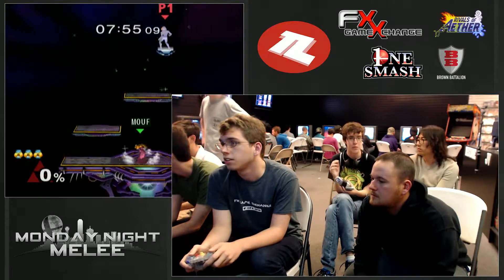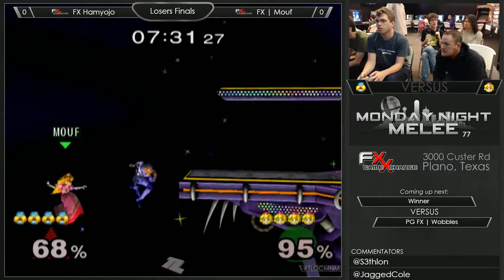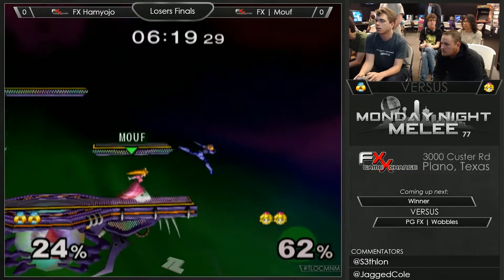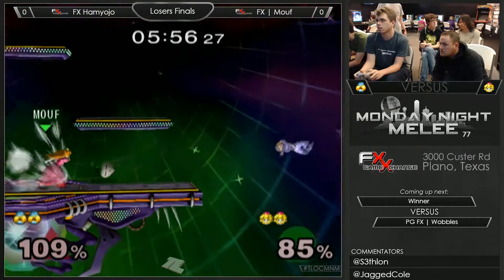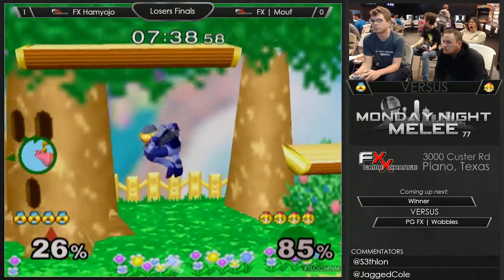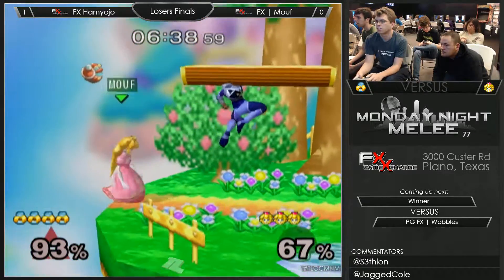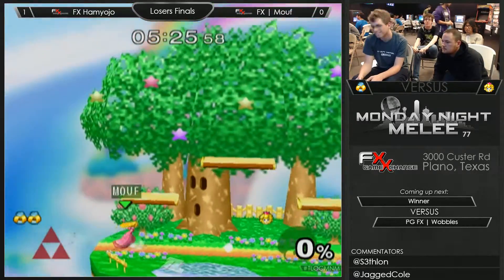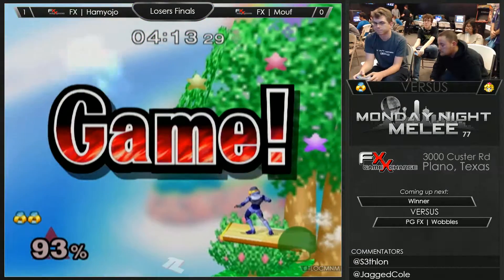MNM 77 - FX | hamyojo (Sheik) vs FX | Mouf (Peach) Losers Finals - Melee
Every Monday at 8pm CST on Twitch.tv/TourneyLocator

Monday Night Melee 77
FX Game Exchange in Plano, TX (@FX_DFW)
04/18/2016